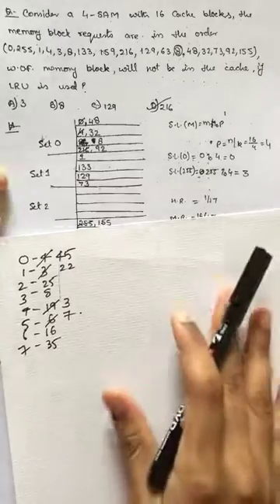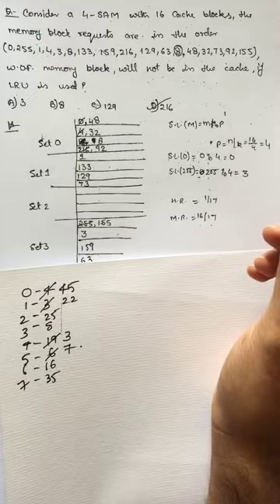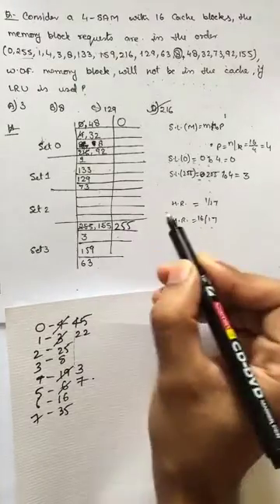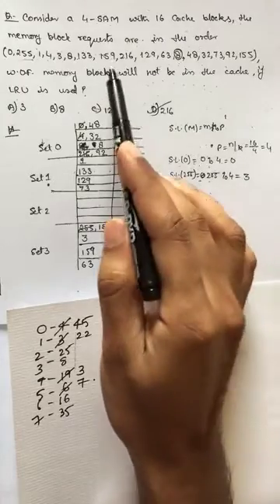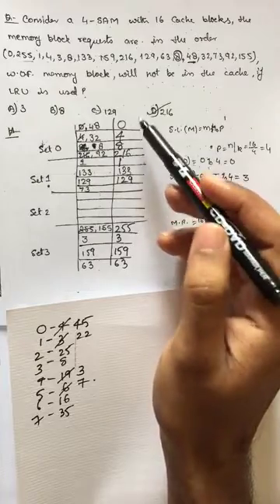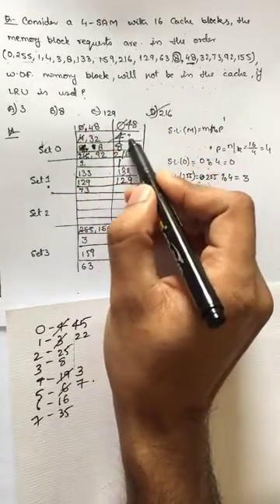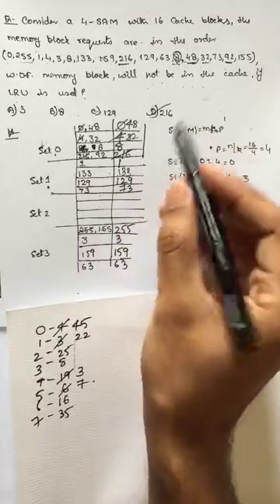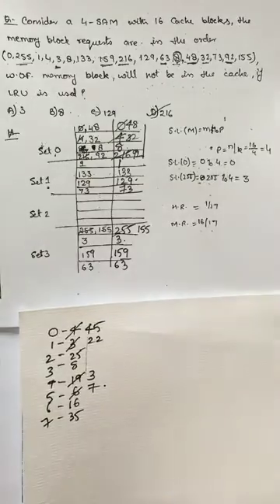CO 6 LRU in set associative mapping from Ravibabu on Vimeo